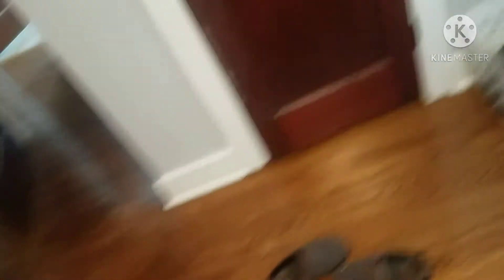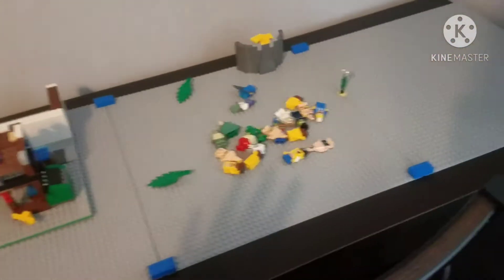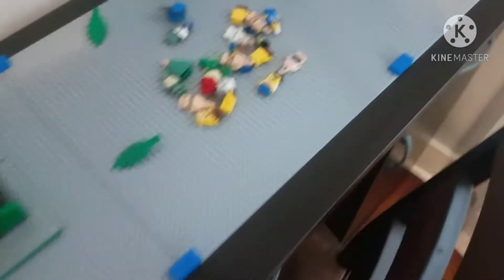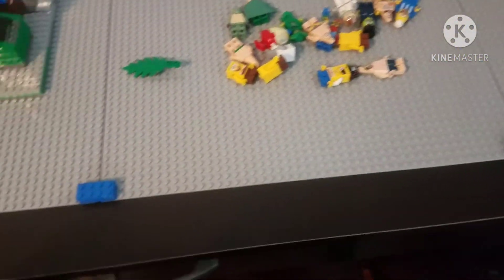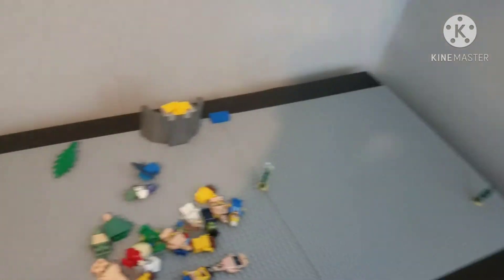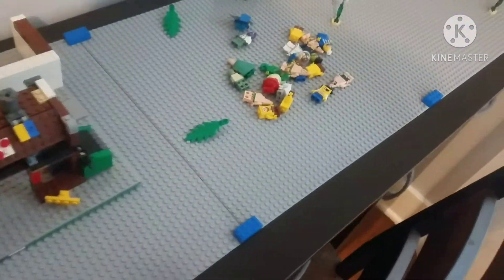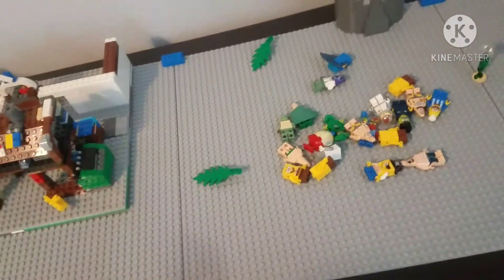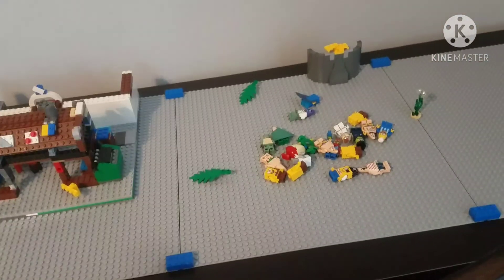My New Stop Motion SetUp